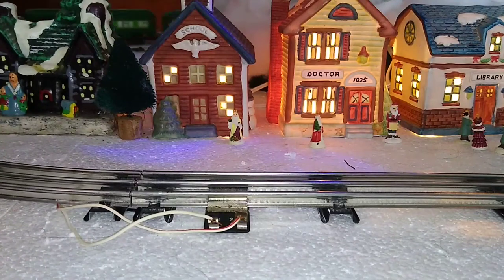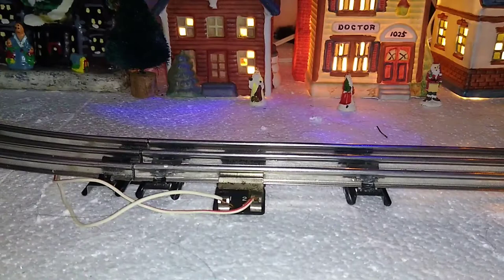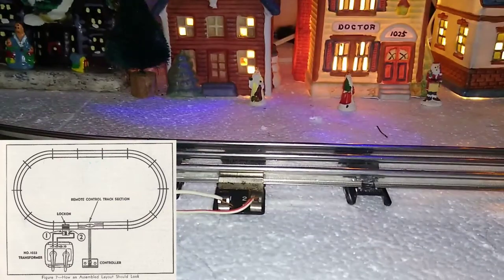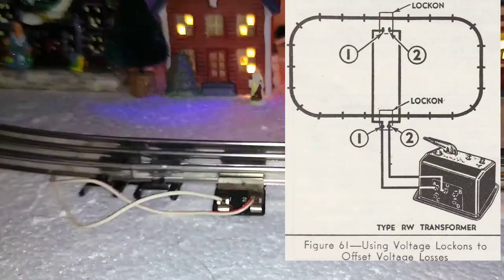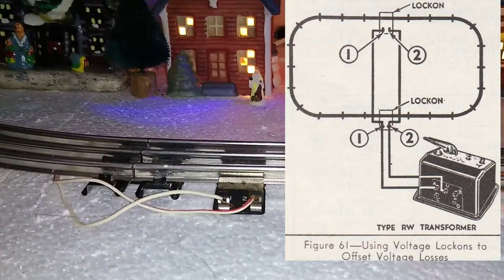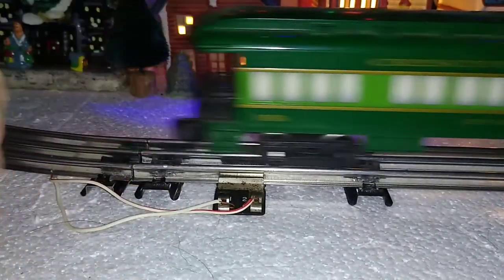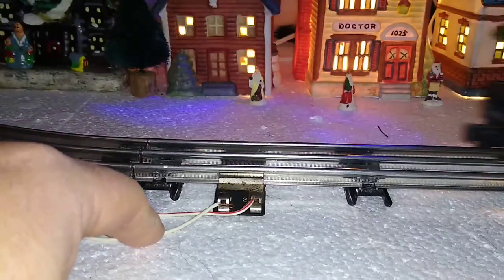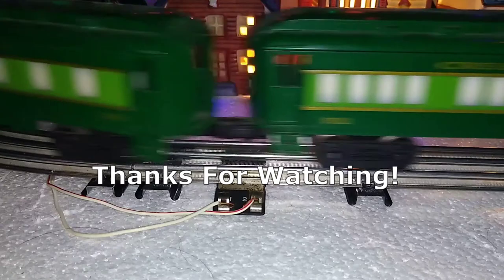How To Improve Lionel Train Performance With Extra Lockons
Episode 49: Does your train slow down when it is away from the transformer? Auxiliary power lockons may be your simple and quick solution!

Toy Train Tips And Tricks